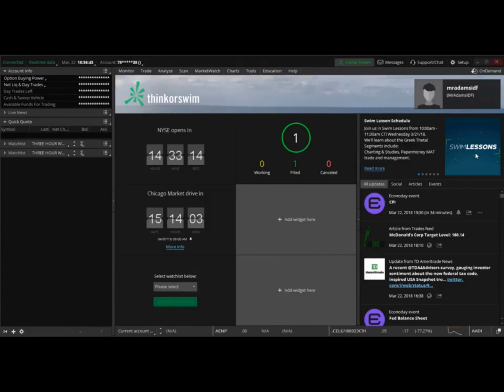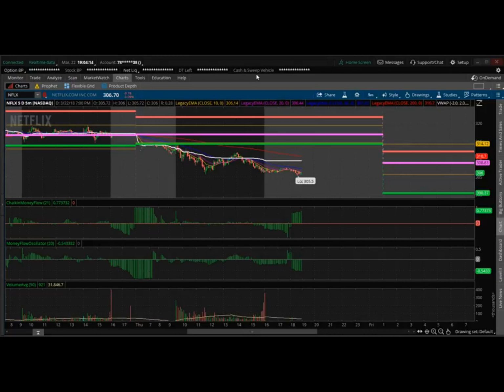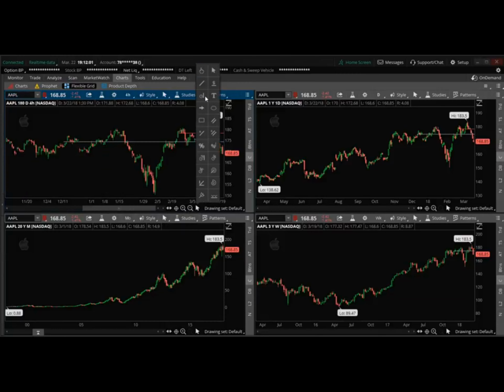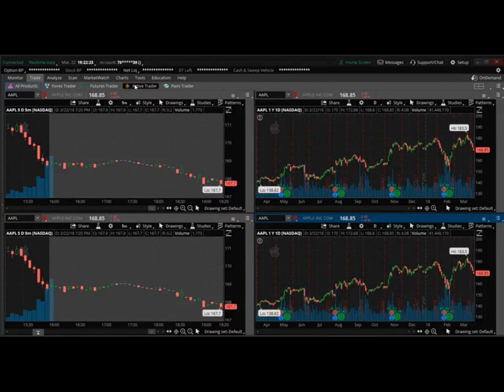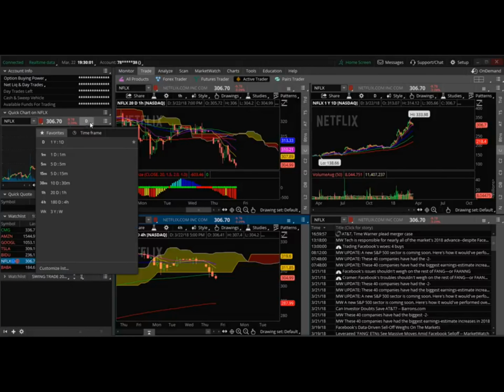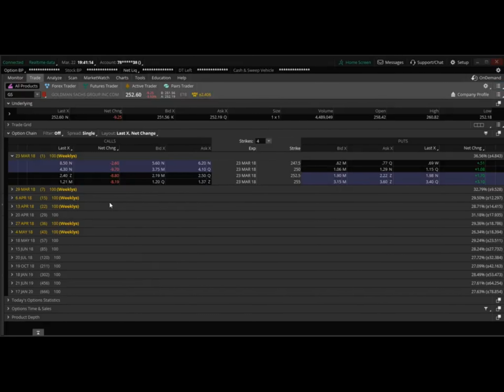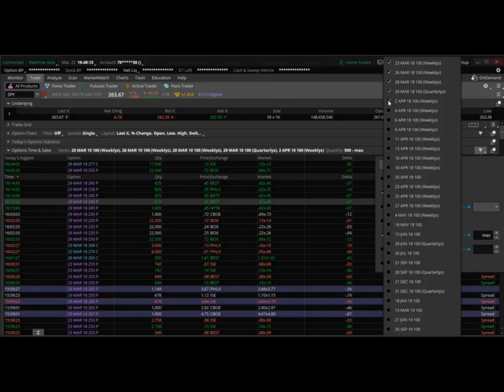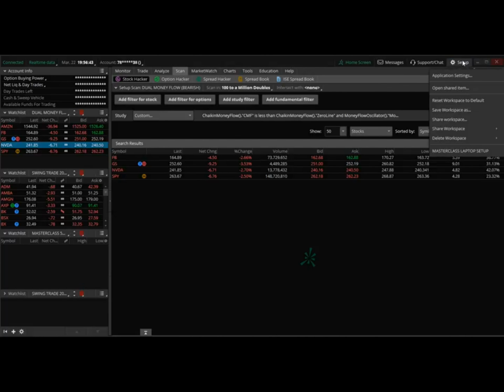THINKORSWIM SOFTWARE SETUP (NO LAG)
THINKORSWIM SOFTWARE SETUP